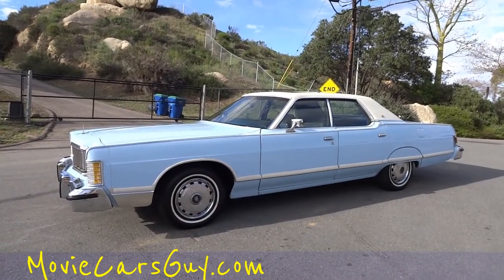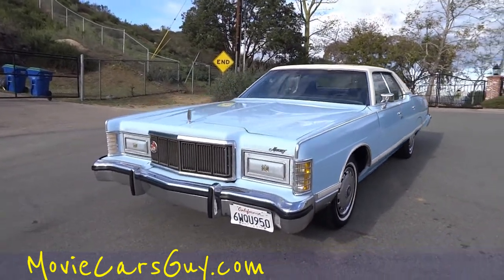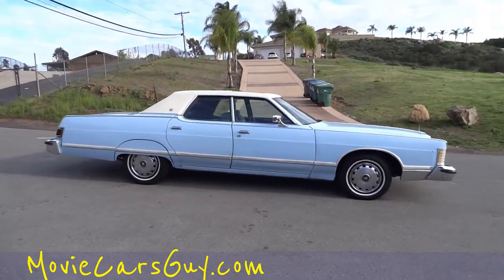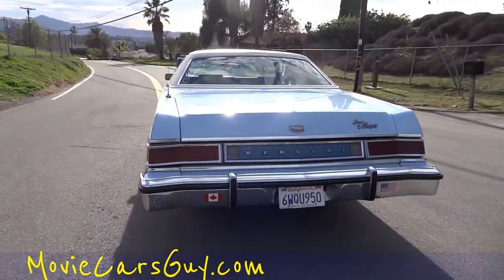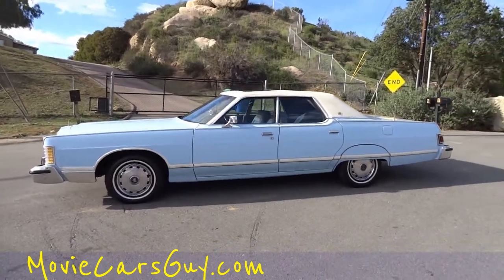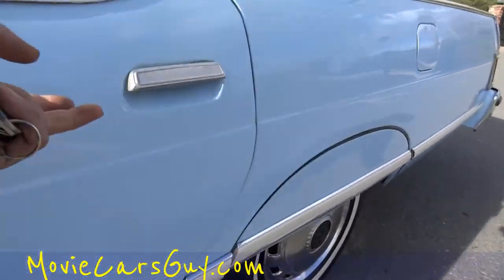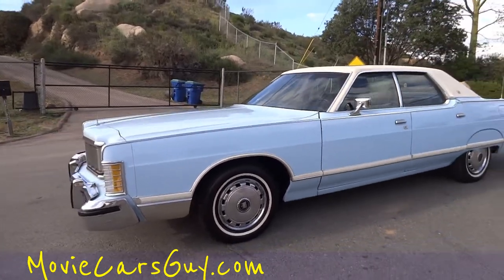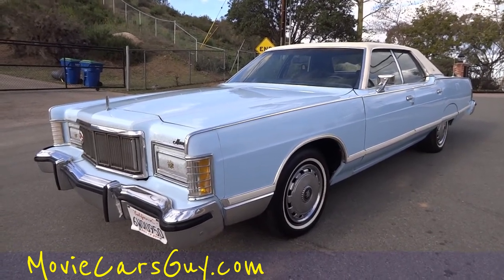Movie Car TV Series Cars Police Patrol Shows Classic Youngtimer Cool Unique Mercury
Movie Car TV Cars Police Patrol Shows Classic Youngtimer Cool Unique Mercury Now this is a car that deserves to be on film. You just don't see these old classic cars in this good of shape anymore. I can just see the main character of a movie cruising around in this baby blue Mercury Grand Marquis. This car has been in many movies and tv shows already and had lots of big and small roles. These cars are popular and everyone seems to know what they are. Whether this car is in the background or front and center of a movie it will stand out and look great.

Cheers
Nathan Wratislaw AKA 1 Owner Car Guy
1 Owner Car Guy   (Nathan)
"Movie Car" "Movie Cars"  Famous Cars Car Police Patrol "TV Shows" Classic Youngtimer Mercury "Grand Marquis" Movie Cars" " Top 10" "Top Ten" Show TV Television Movies "Cop Cars" Scenes Actors Characters Chips "Rockford Files" Buy Sell "For Sale" "Video Review" Google Search Youtube Video Videos See Find Get Set Automobile Auto